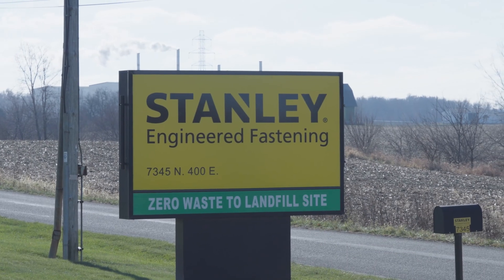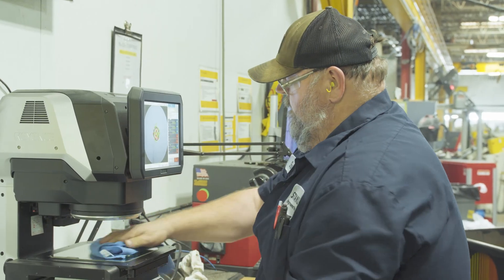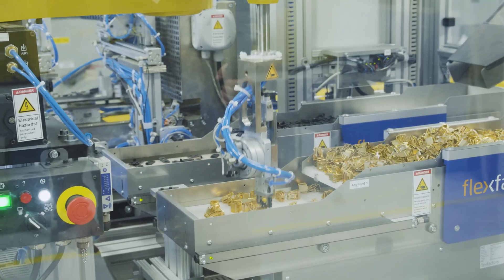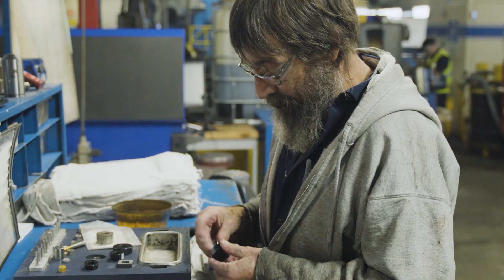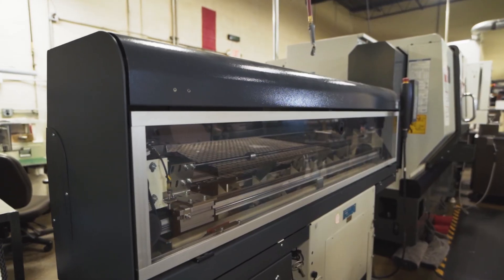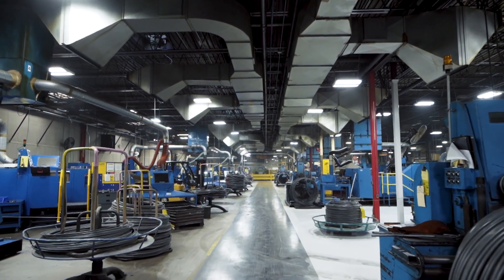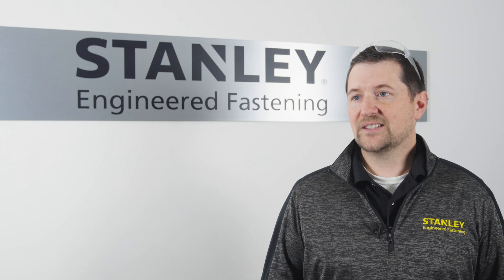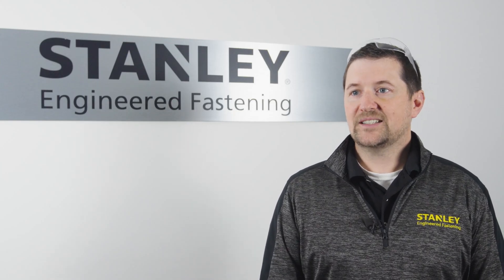POP NUT® Manufacturing Expands to Montpelier, Indiana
The world-renowned POP NUT has now expanded its manufacturing footprint to the US, being produced in our Montpelier, Indiana facility.

From long-standing application success across body panels, roof racks and more, to new use cases such as installing EV battery tray covers, POP Nuts offer a single-sided solution to quickly insert high-quality load bearing threads into thin-gauge material, unlocking the ability to use lighter weight materials at a lower cost.